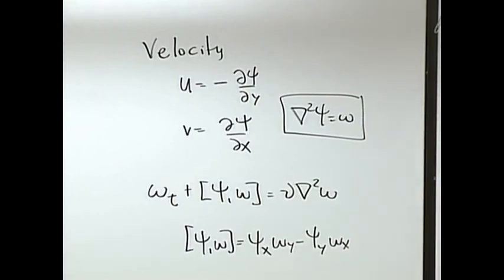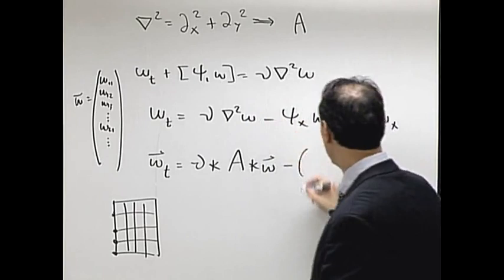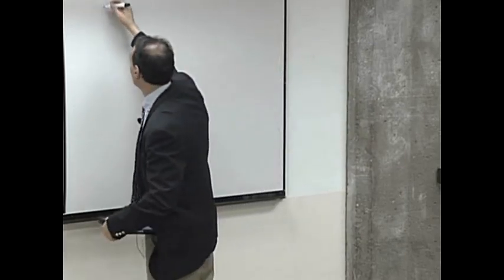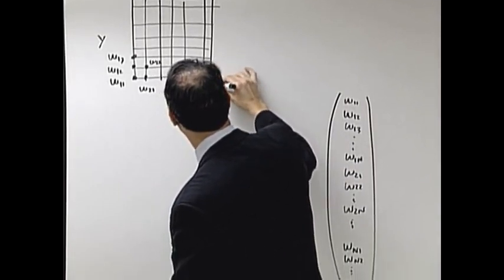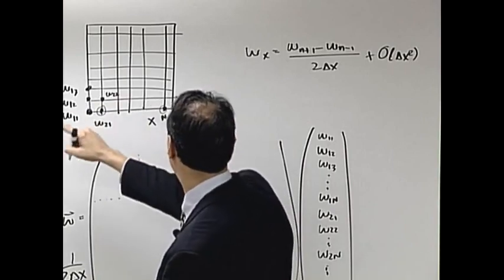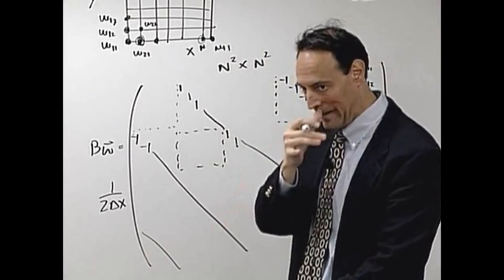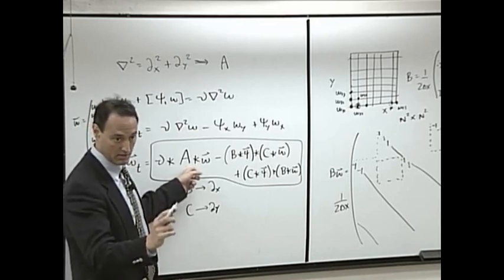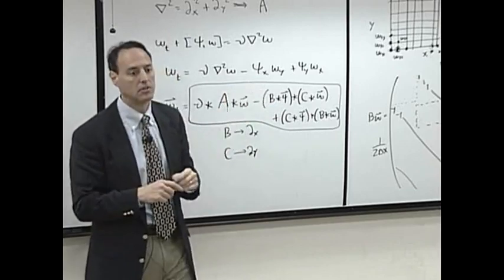15.3 - Matrices for the advection diffusion.